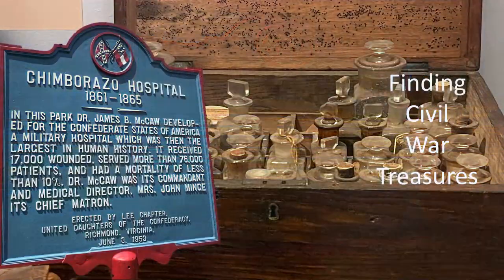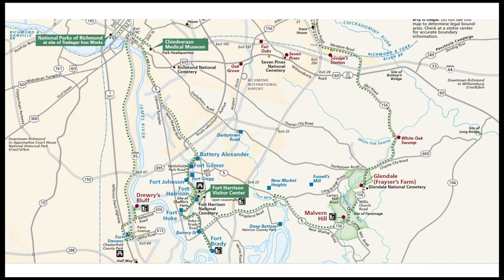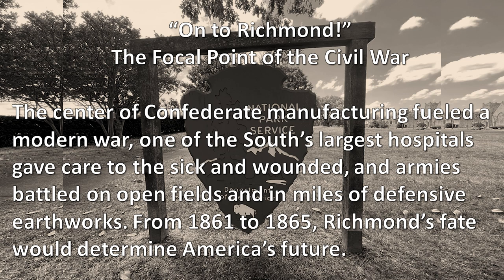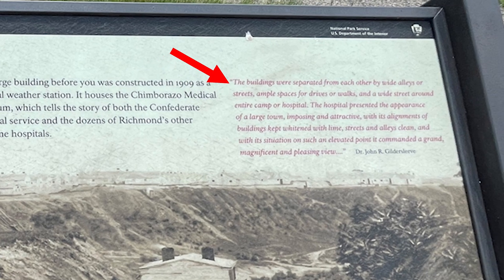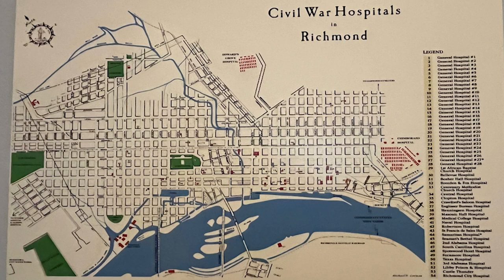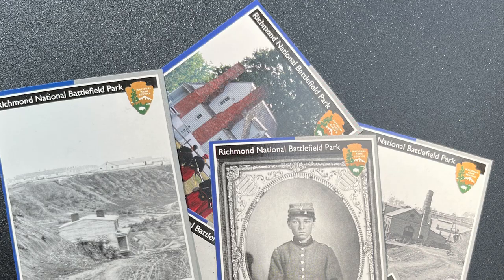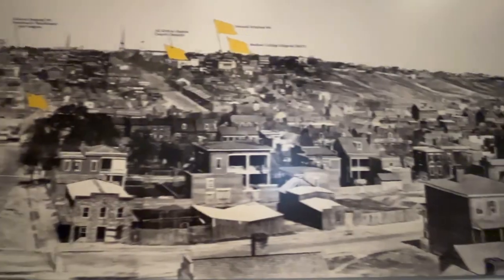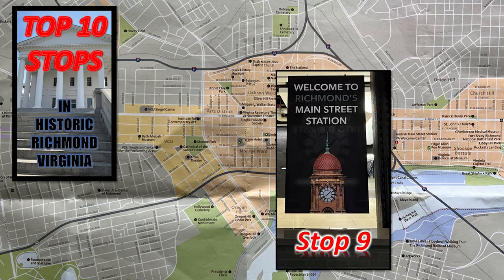Chimborazo Hospital a Civil War Treasure in Richmond, Virginia (WATCH!)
Chimborazo Hospital a crucial site during the Civil War in Richmond, Virginia. This unit of the Richmond National Battlefield Park provides in-depth revelation through the Medical Museum at the abandoned hospital site. This is one of MY TOP 10 Stops in historic Richmond. The 1909 Visitor Center sits atop Chimborazo Hill, the location of the former largest hospital in the world. At the time of the Great Civil War countless soldiers sought refuge and care there. I explain why Richmond—the capitol of the Confederacy, situated along the James River, was a key locale for the confederacy. Thanks to Dr. James B. McCaw, the Chimborazo Hospital functioned like clockwork and saved the lives of 90 percent of the sick and injured that were admitted. During the outbreak of the Civil War, the Confederacy planned on treating its sick and wounded soldiers in private homes and facilities. Once it became apparent that this was not going to be a short war. Learn about the significant role this facility played during one of America's most tumultuous times at this forgotten landmark. Let’s also go to Oakwood Cemetery, only one mile away, where thousands of Confederate soldiers were interred during one of America's darkest times. Through historical photographs and artifacts at the medical museum, I aim to bring the past to life and uncover the mysteries that linger in this historic location.

My videos are designed to give you great ideas on what to see while on vacation also to make history and geography rewarding and exciting for everyone! I would appreciate if you would share my videos with your friends, family, and co-workers.

Watch all my other videos on fun places to go. Please share the ones that you like on your social media! If you like history, I have a History Playlist that you can binge watch at Unclassic Road Trip on YouTube.

Chapters:
00:00 Chimborazo Hospital Intro
01:58 Tredegar Iron Works
03:30 Richmond—Capitol of the Confederacy
04:33 Chimborazo Established 1861
09:12 Civil War Doctors
10:54 Oakwood Cemetery